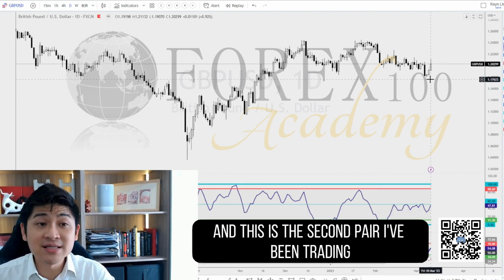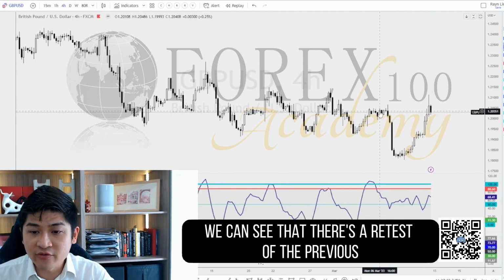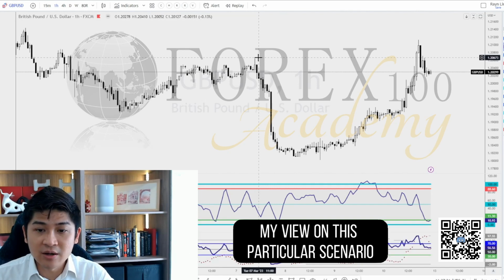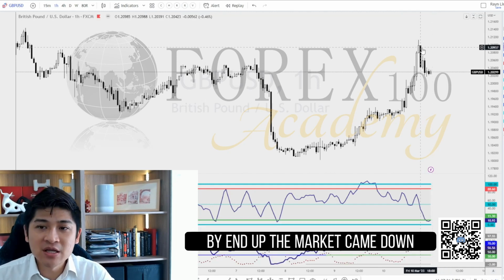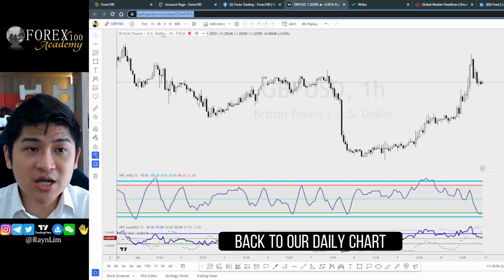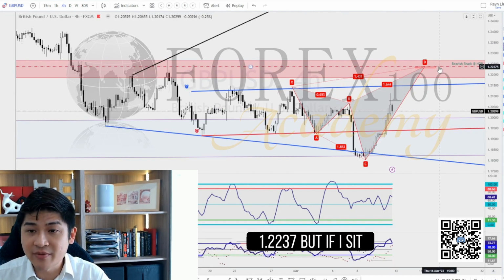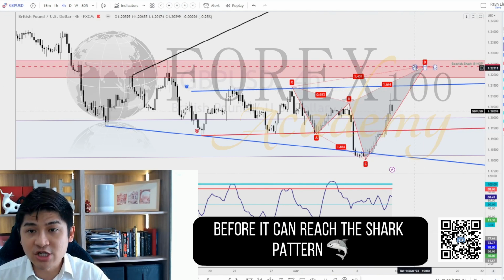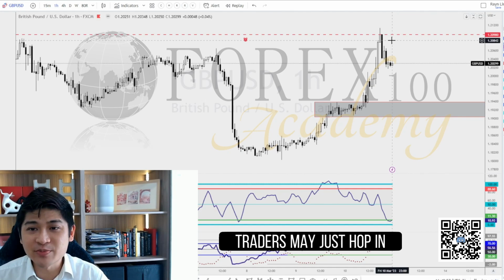GBPUSD-Weekly Market Analysis-Mar23,Wk3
A Support and Resistance Trading opportunity presents itself on both 4-hourly and 1-hourly chart. 1.2100 will attract the price action trader to hop into trade.

I will be waiting for a retest at 1.2098(left) on the 1hourly chart for a shorting opportunity.

Redeem Free Training by clicking the Pin Messages in the Traders Cafe Chat📌